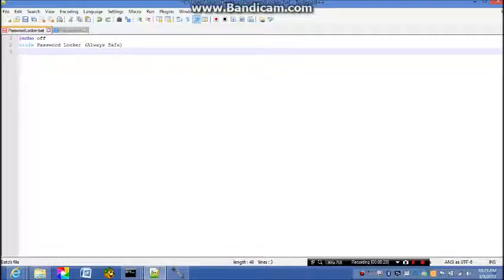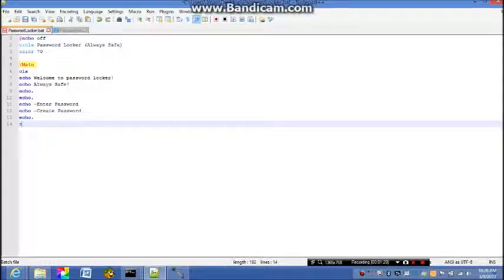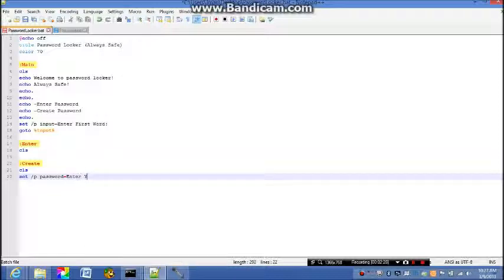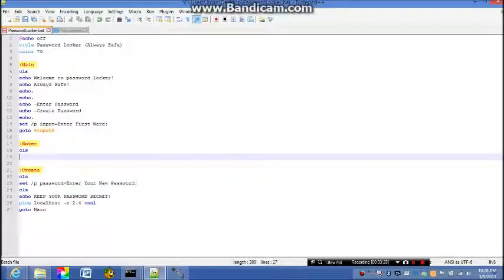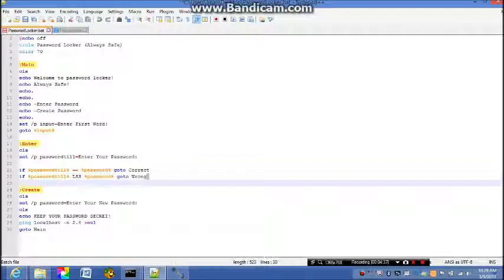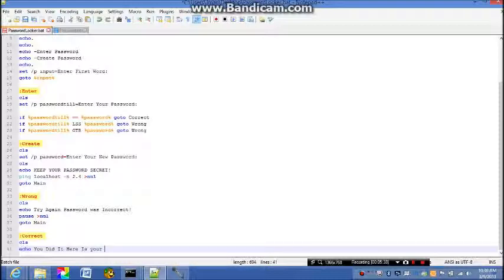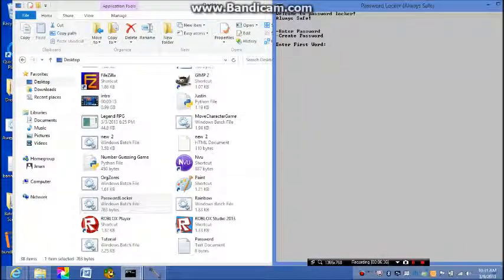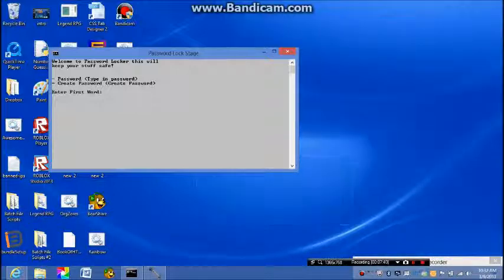Batch File - Coding - Password Locker (Always Safe)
Here's a quick tutorial on how to make a nice but not download quality item but its nice to have on your desktop!